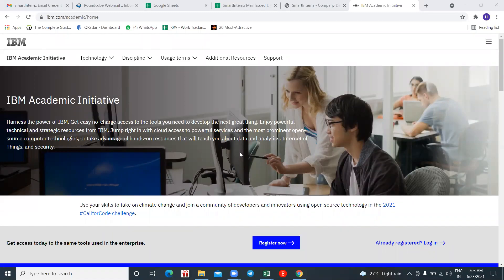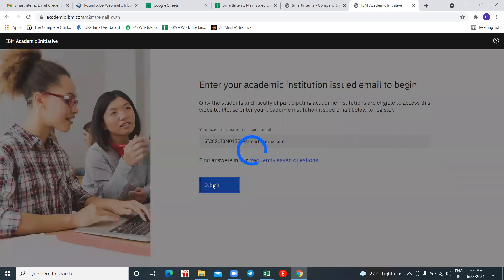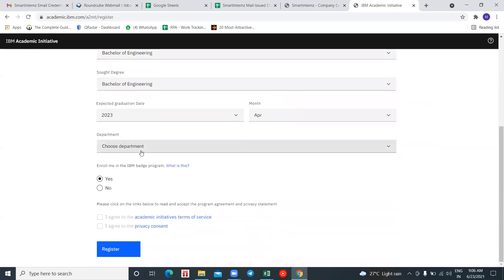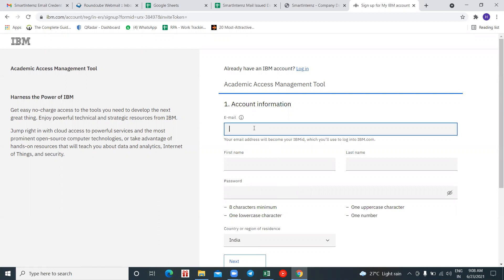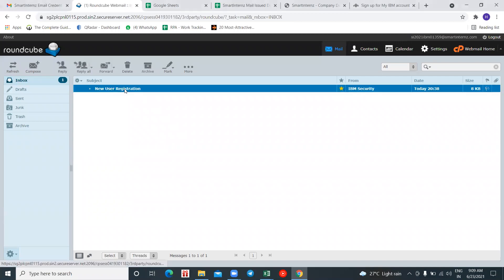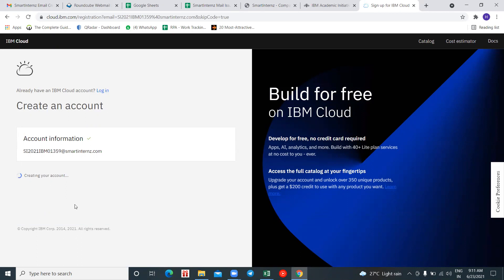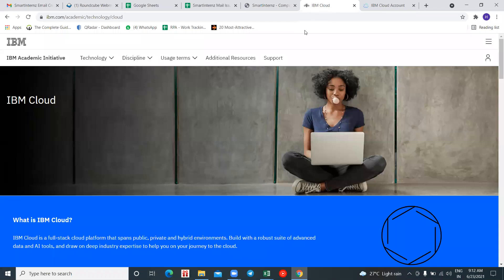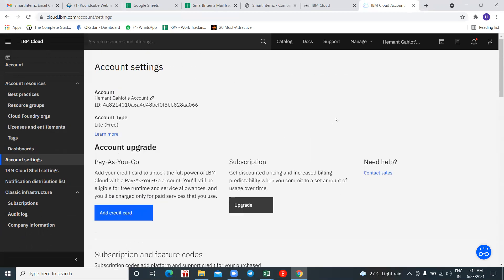Steps to create IBM Academic Initiative Account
SmartBridge in collaboration with IBM Global University Programs has brought an exclusive challenge for you to Code, Develop & Innovate for a better future. This Challenge will provide you hands-on exposure on IBM technologies. Hack Challenge 2021 is packed with technical learning, finding solutions to problems plaguing society and access to courseware & skill badges. The aim of Hack Challenge this year is to leverage technology for building solutions that will shape a better world with resilience.